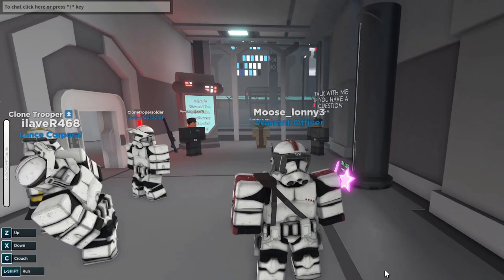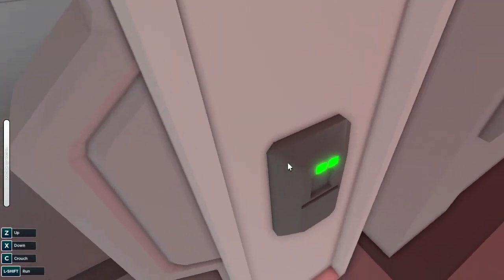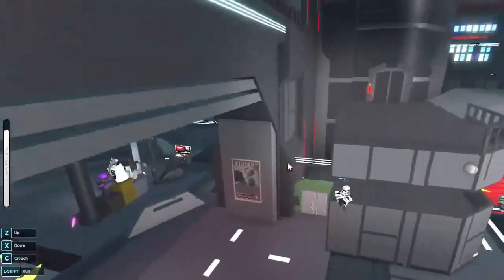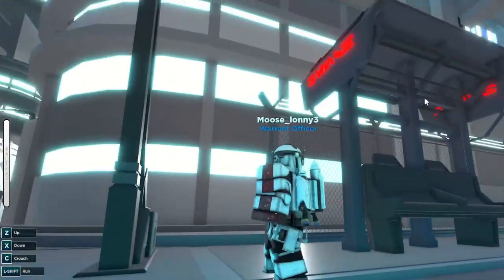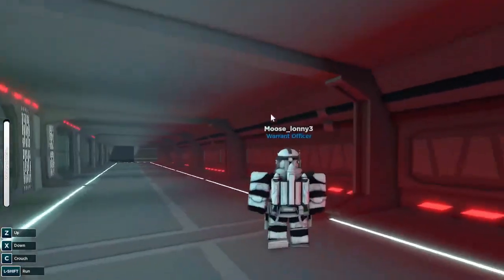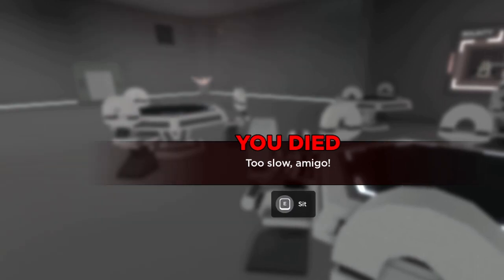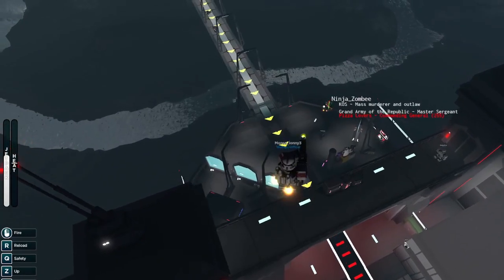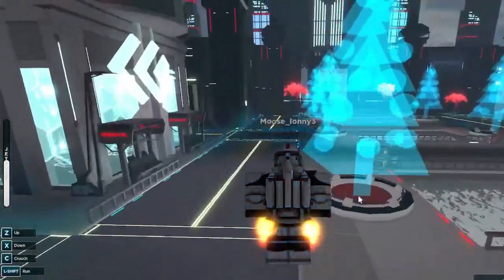CORUSCANT ADDED WHAT?! | ROBLOX GAR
Today I go over the new things added to Star Wars: Roleplay. There are lots of new things including map updates, new tool, new morphs and even a new vehicle?!